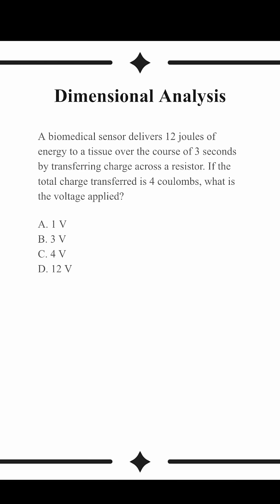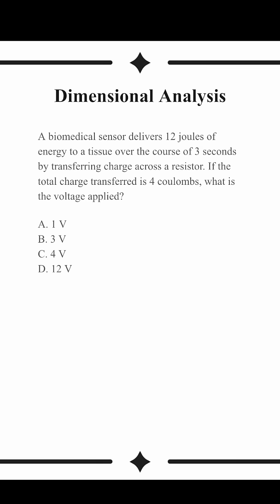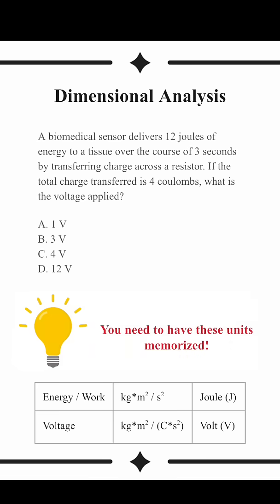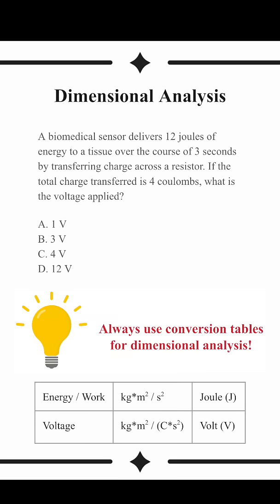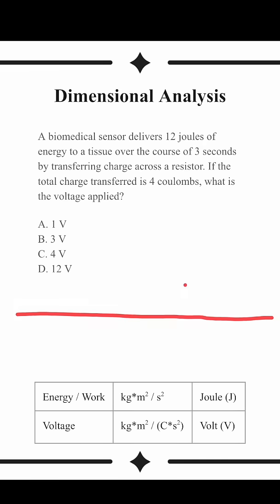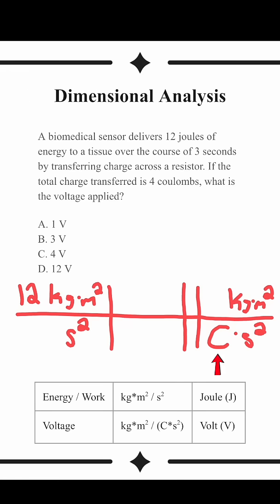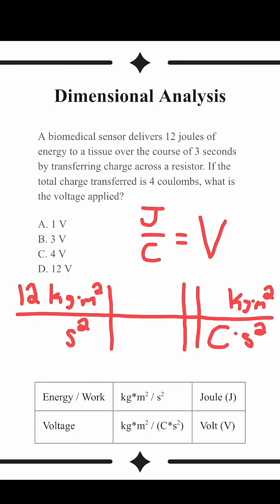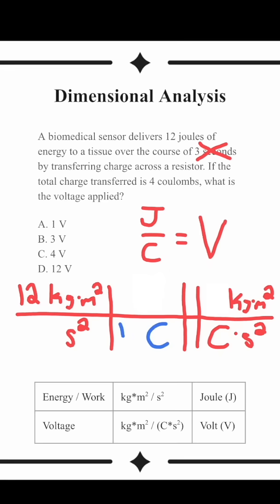Forgot The Formula? DO THIS! | CRUSH The MCAT